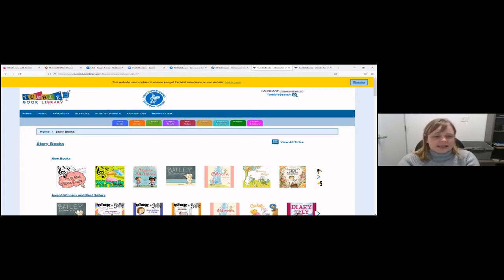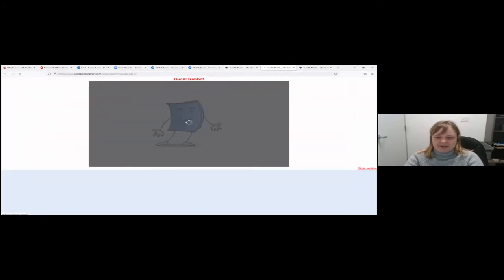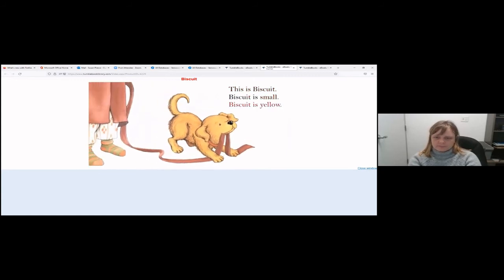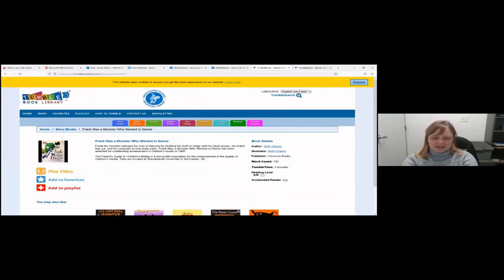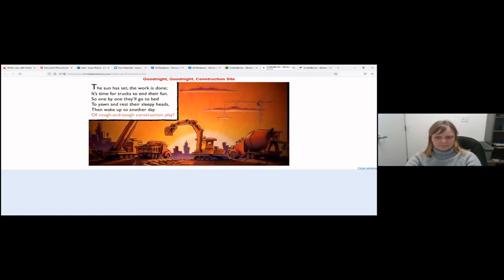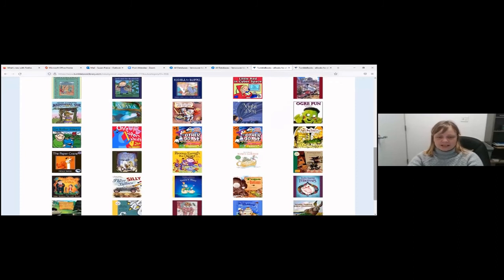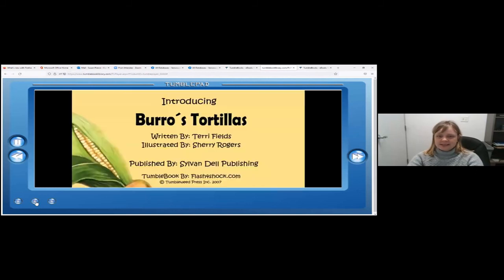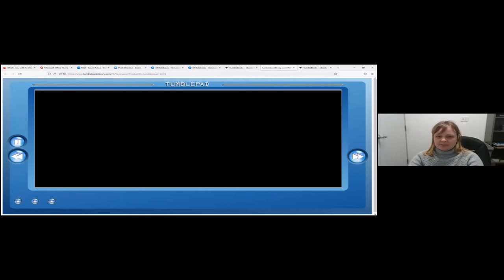Tumble Books Video Tutorial w. VIRL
Access hundreds of children’s books for free using Tumble Books Library. In this tutorial, Parksville Librarian Susan Peirce from the Vancouver Island Regional Library shows us how it works!

Duck! Rabbit! by Amy Krouse Rosenthal

Frank Was a Monster Who Wanted to Dance by Keith Graves

Toupie et Binou La Dernière Banane by Dominique Jolin